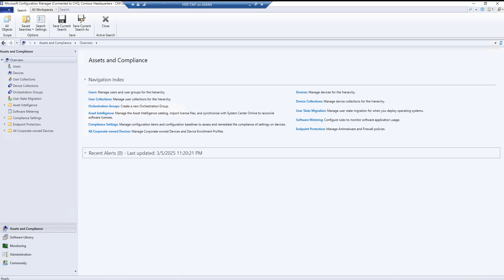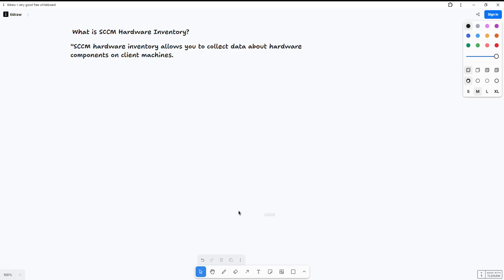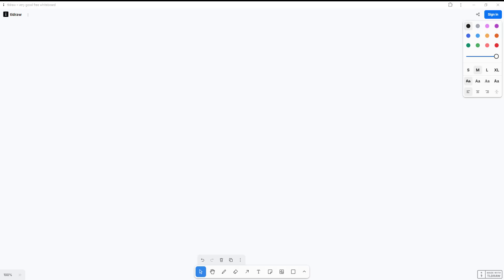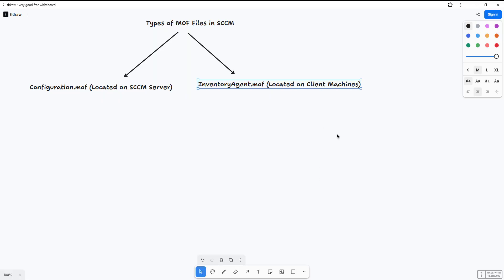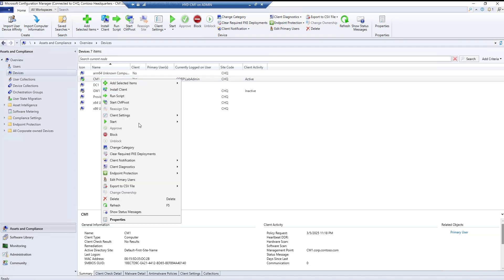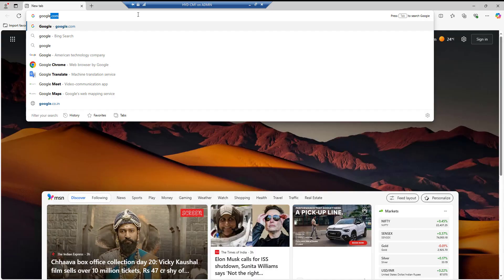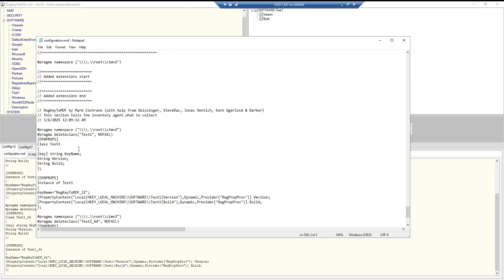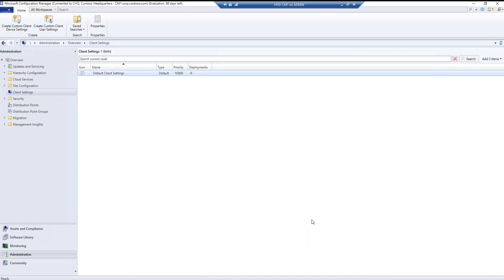How to Extend SCCM Hardware Inventory | Step-by-Step Guide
Are you looking to collect additional hardware inventory details in SCCM? By default, SCCM does not capture everything, such as SSD vs. HDD type, motherboard details, or registry-based configurations. In this video, I’ll show you how to extend SCCM hardware inventory step by step using MOF file modifications and WMI classes.

🔍 In this video, you will learn:
✅ What is SCCM Hardware Inventory?
✅ How to modify MOF files in SCCM
✅ How to enable and deploy custom hardware inventory classes
✅ How to verify inventory collection and create reports in SCCM
🚀 Whether you’re an SCCM admin or IT professional, this tutorial will help you customize SCCM to collect exactly the data you need for better system management and reporting!